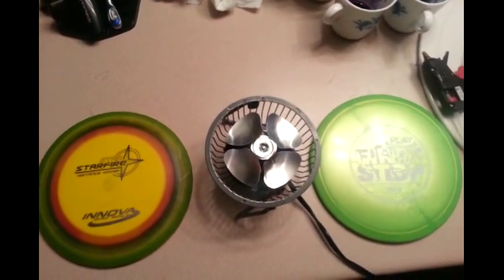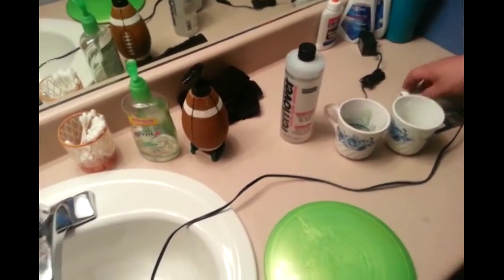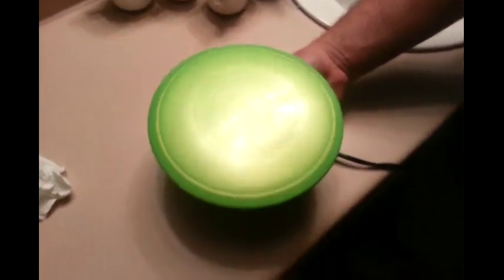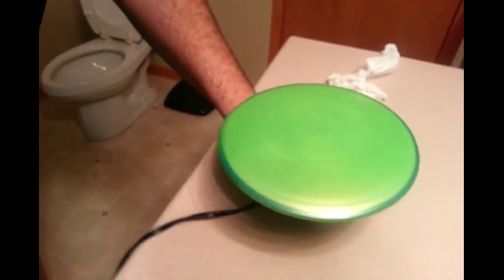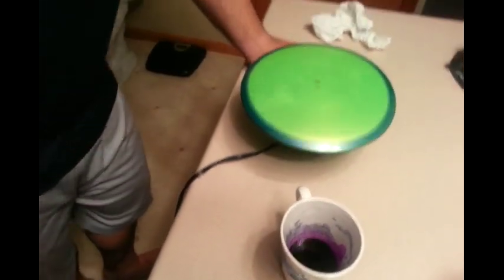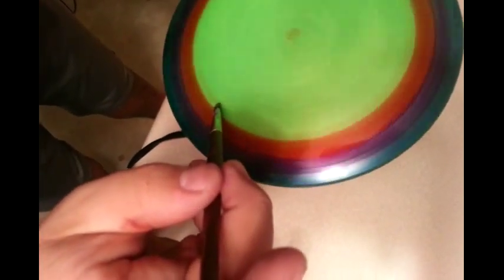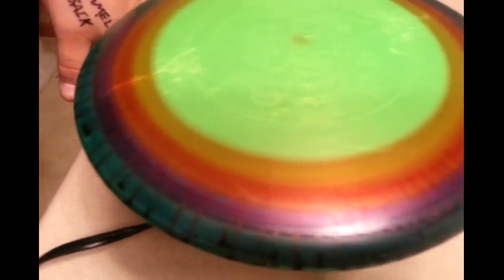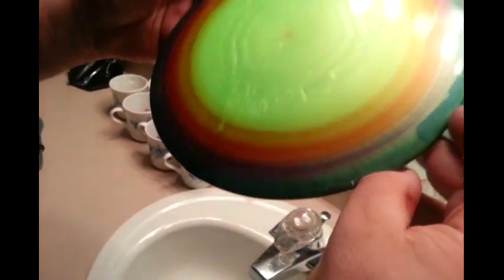Disc Golf Dye Technique: Spin Dye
We used Idye Poly.